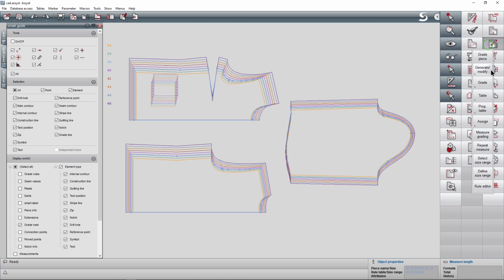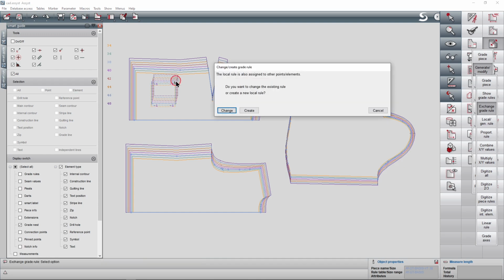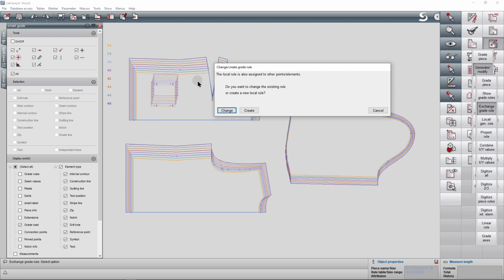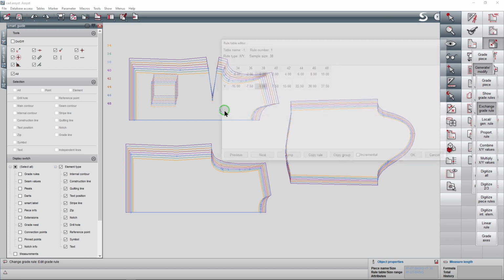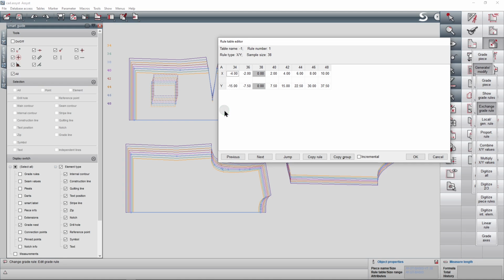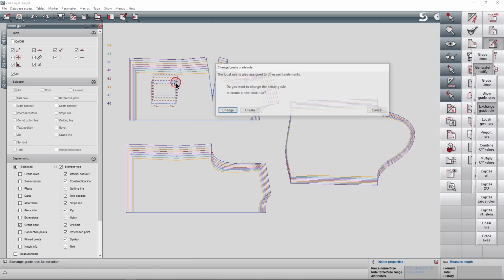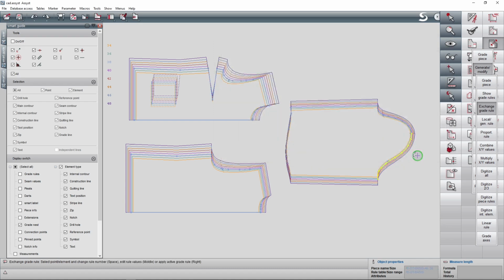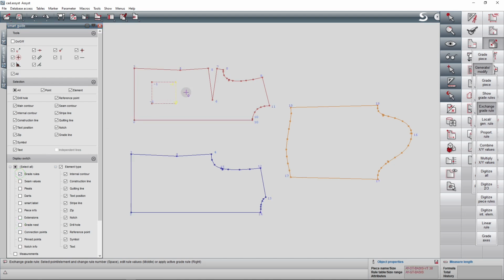Exchange grade rules in Assyst.Cad 2D Part 2